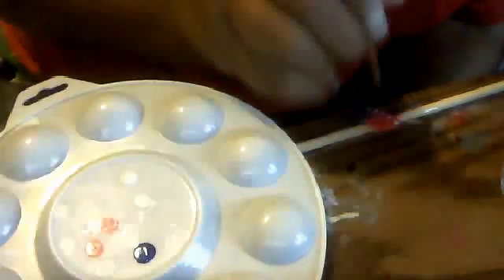PINK AND BLUE GRADIANT.